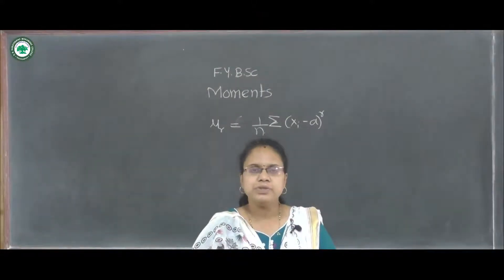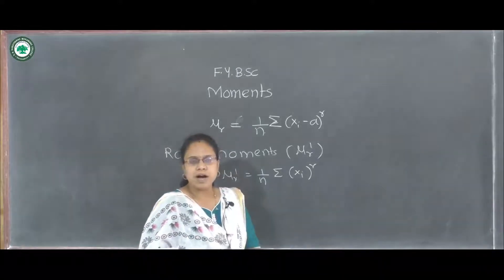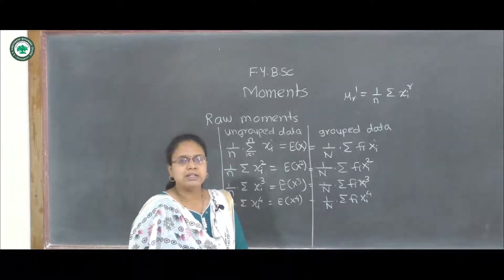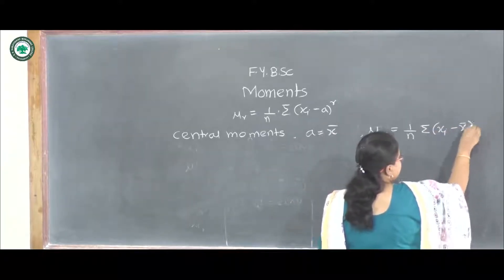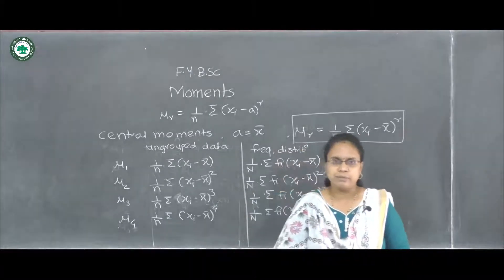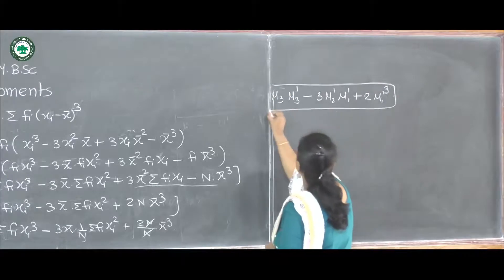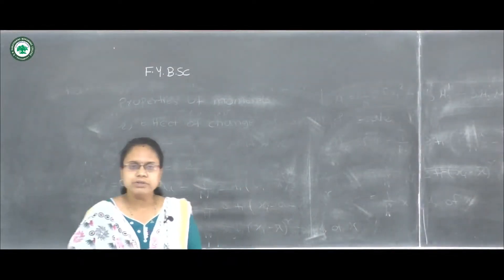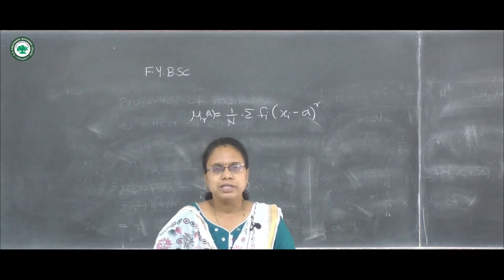F.Y.B.Sc. (Statistics) || Topic: Moments || By Prof. Mhetras A.S.